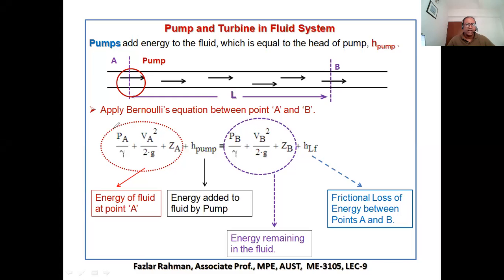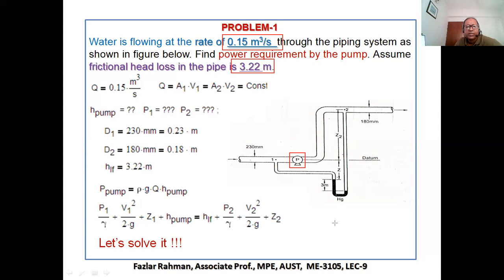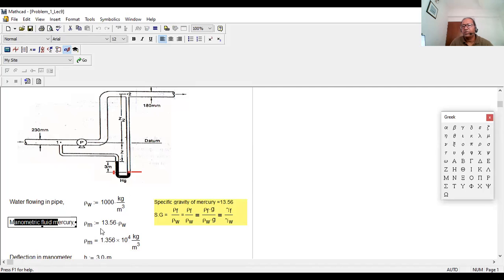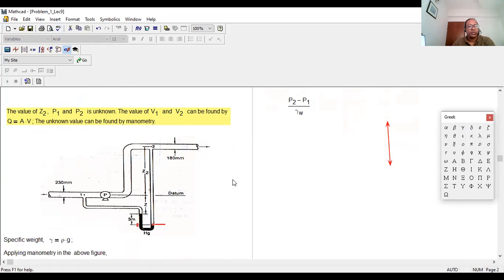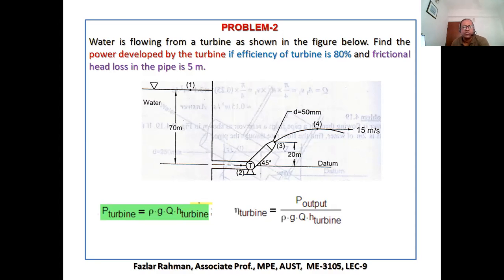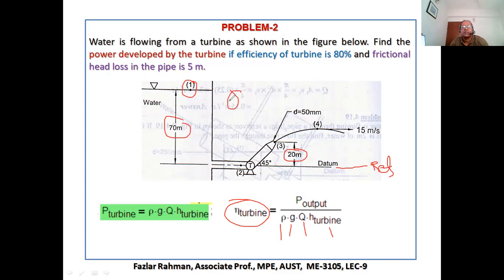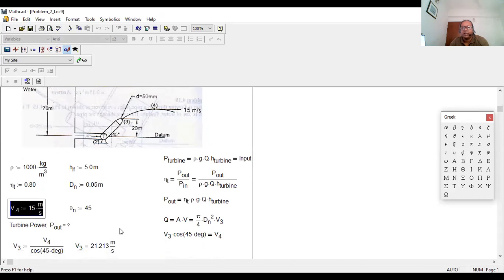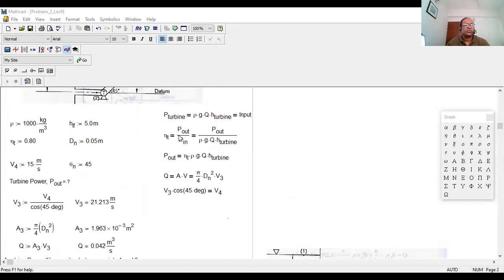ME3105 Part 1 9th August SecA1